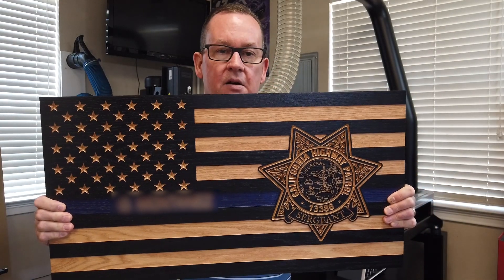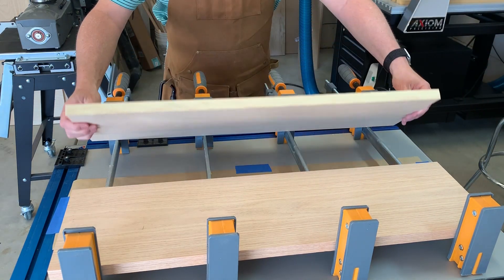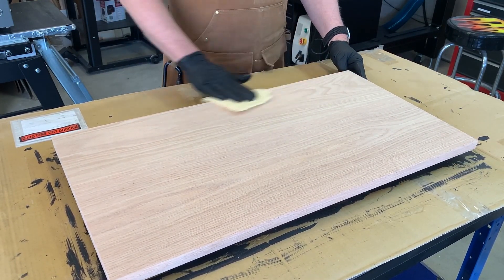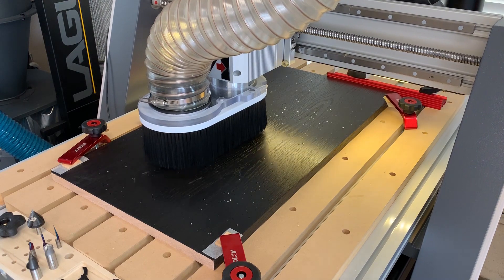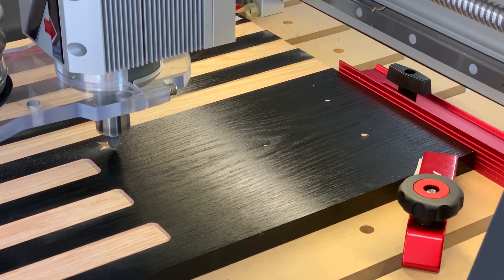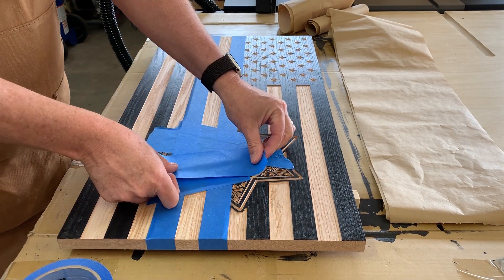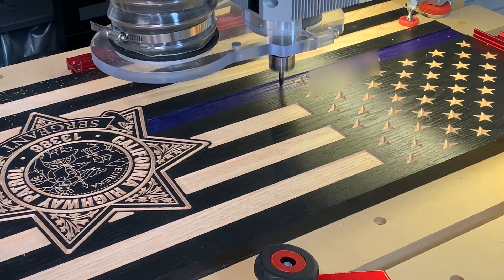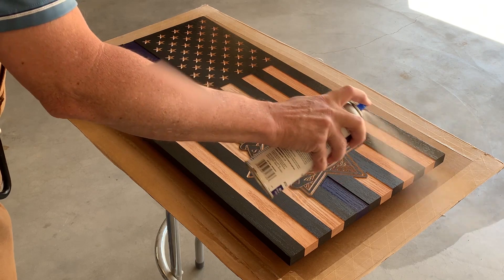Using an Axiom CNC Machine to Make a Blue Line Flag - Updated 07/17/2020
This video takes an up to date look at my workflow for creating blue line wood flags on an Axiom AR6 CNC machine.

This video is by no means a complete step-by-step instruction, but rather an overview of the process involved in creating a blue line flag using a CNC machine.  The video is an update to a previous process demonstration video and provides a narration from beginning to end.  I start at the beginning with a quick look at the project in Vectric VCarve Pro, and then I go into the workshop where I detail the build process from making the wood panels which the flags are created from, all the way through final finishing.

BlueLine Wood Flags also makes red line flags for firefighters, yellow line flags for dispatchers, as well as other variants for the military, corrections officers, and EMS personnel.

Don't forget to click on the bell to be notified when I post new content as well.

Cheers!

Russ Tyndall Jr.
BlueLine Wood Flags